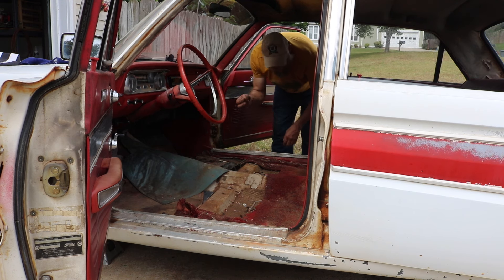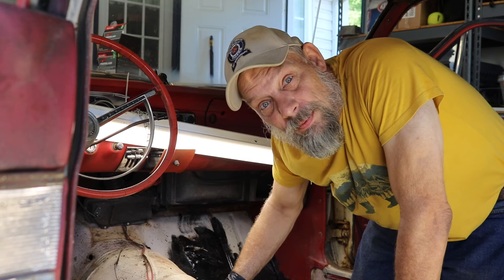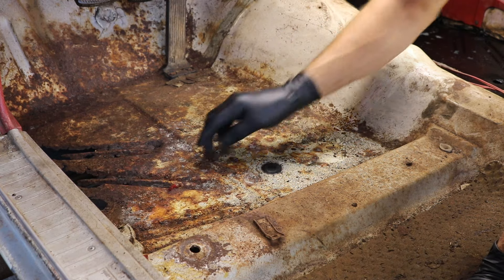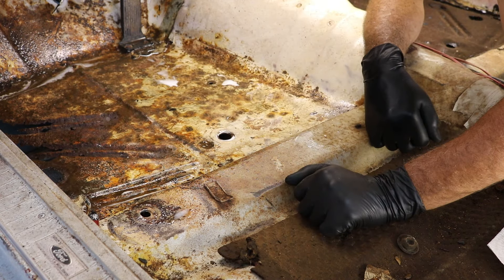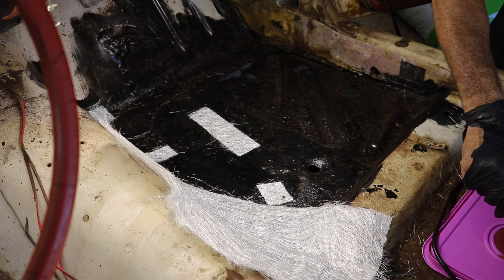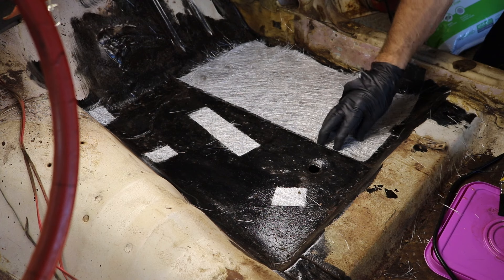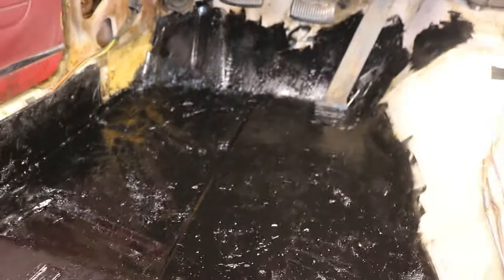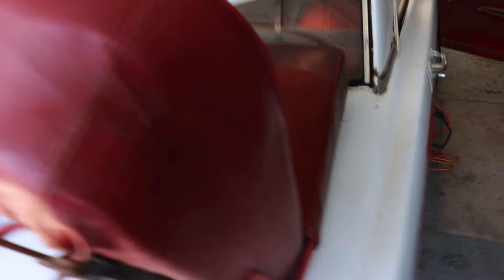1964 Ford Falcon Restoration | Episode 9 | Fixing Rusted Floors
Welcome back, and happy Tuesday. Its been ungodly hot in Georgia the past couple of weeks, so I have been working on the Falcon in the mornings on Saturdays. Today we are fixing the rust on the floors and starting to work on the carpet and reupholstering the seats. Hope you enjoy this video.

If you have any great ideas for upholstery for cars that is not to expensive please let me know.

Steve